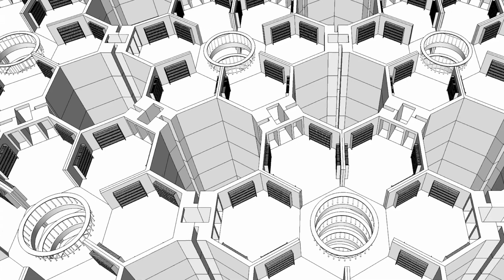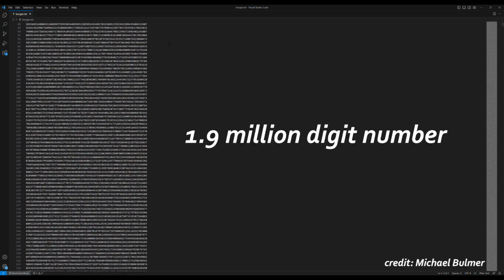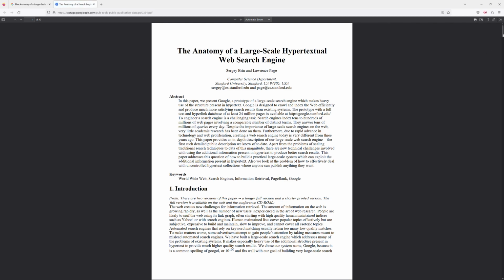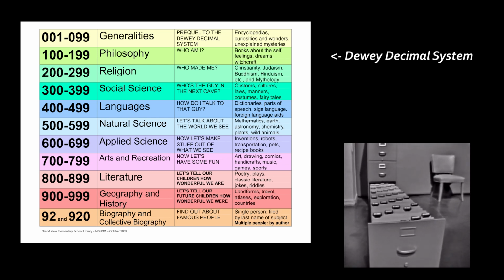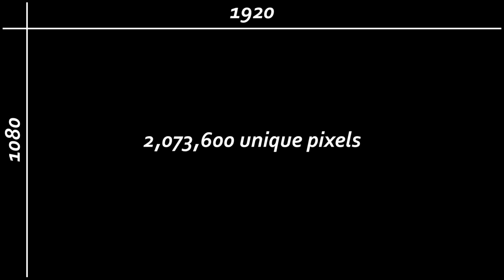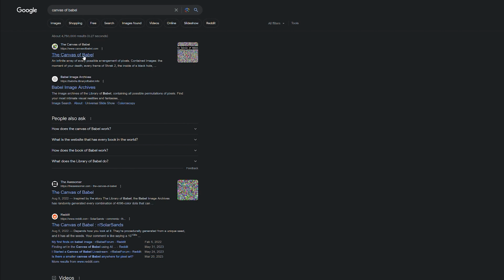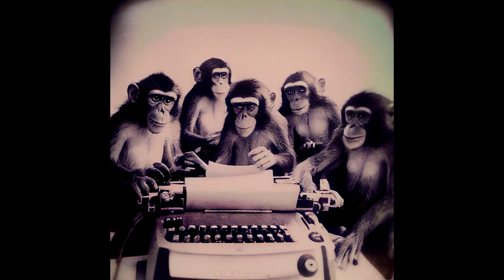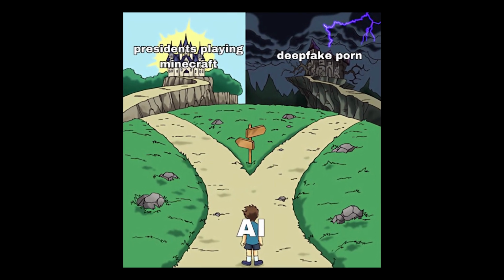The AI of Babel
thumbnail artwork by u/blamblamblamalam

an addendum to Solar Sands' video titled "The Canvas of Babel", focusing on hivemind algorithms and infinite art.

i started writing the script for this video back in january 2023, but as the ai frenzy progressed, i had to keep going back and modifying it.